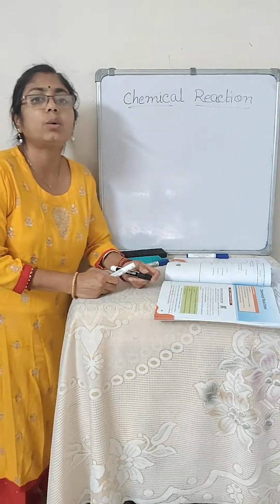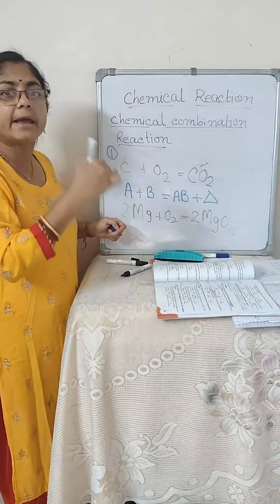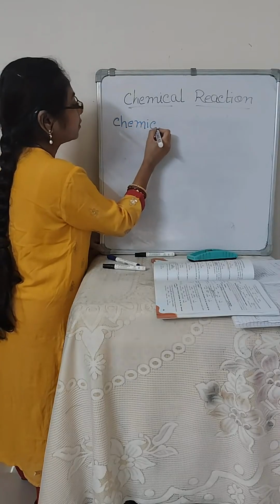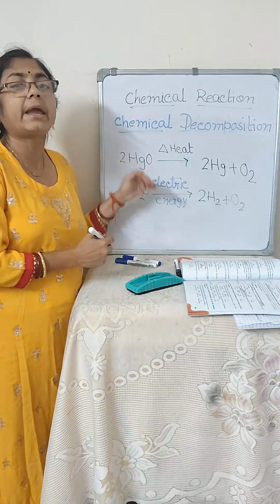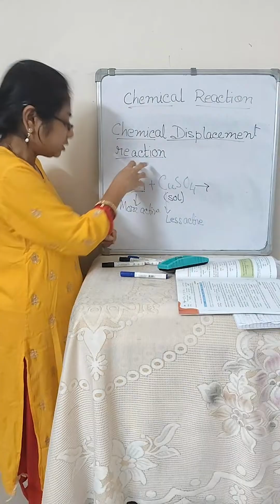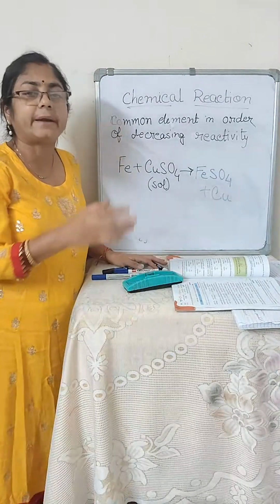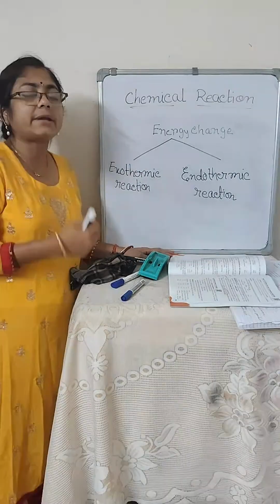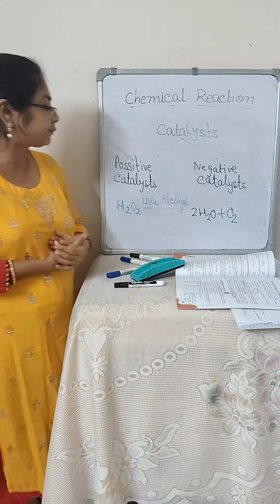🔴LIVE || Chemical equations and language of chemistry ⚗️🧪⚗️🧪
🧪 Discover how substances react and form new ones through chemical equations!
✨ Learn what reactants, products, and the types of reactions are 🔥💧⚡
Perfect for students learning the basics of chemistry 🧠📘